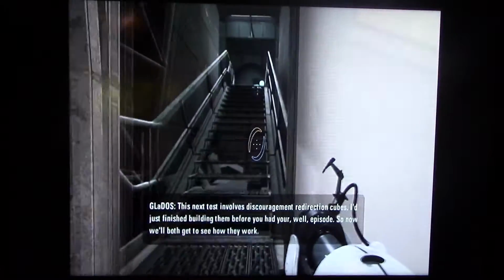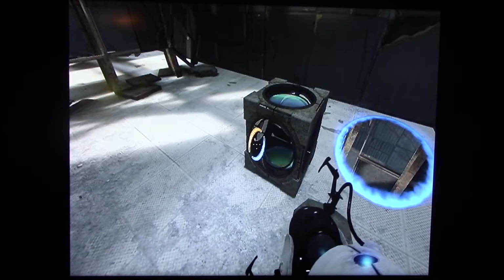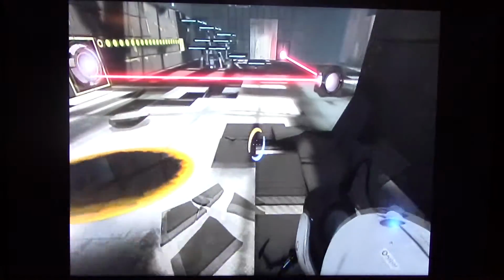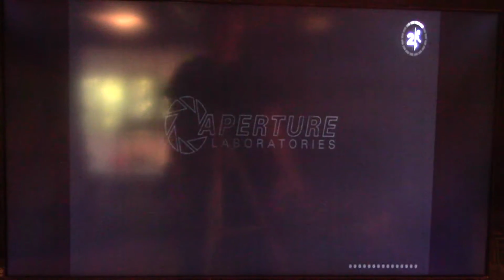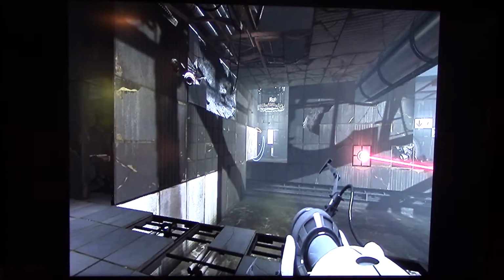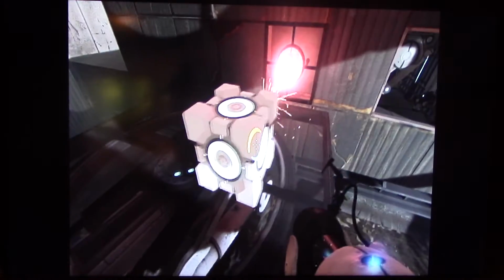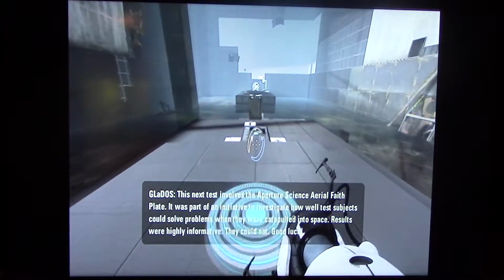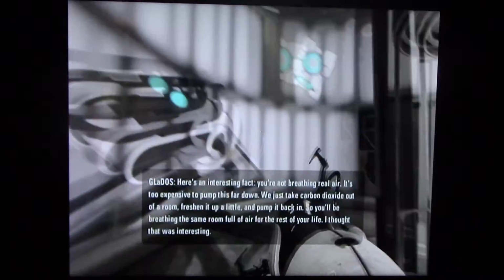Let's Play Portal 2 - Part 4: New testing material!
In this part, we go back to doing some tests, but this time, not with the announcer, but now with GLaDOS. It definitely does "feel like a trial." :P